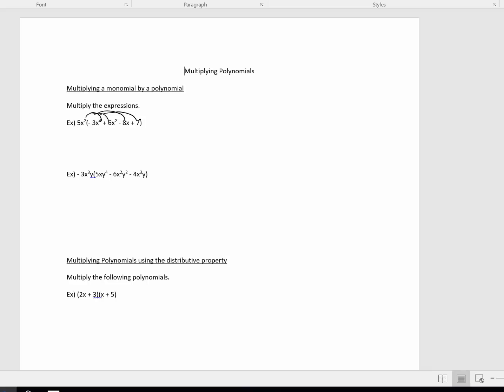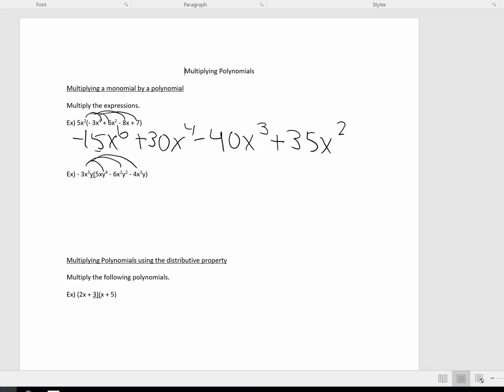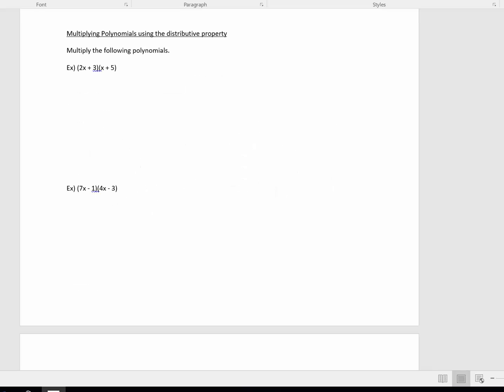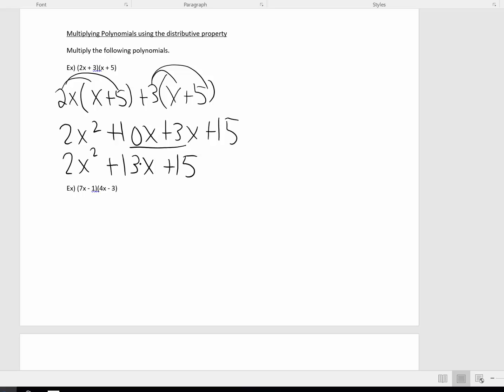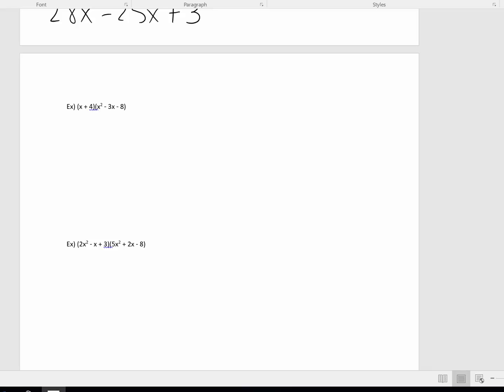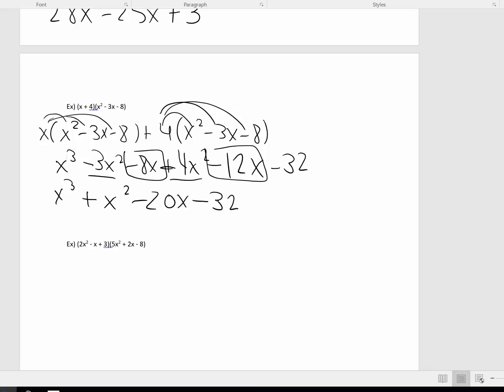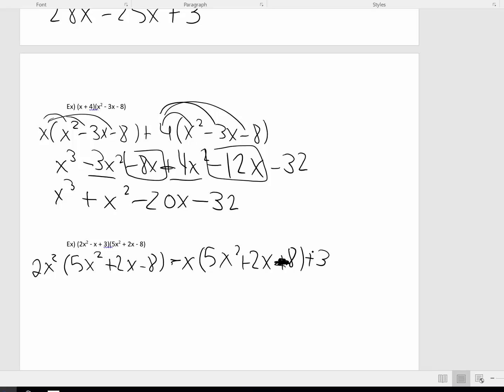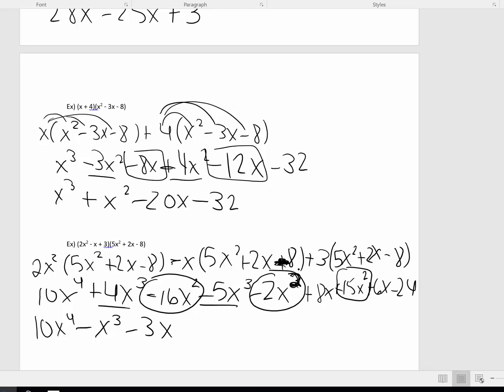Multiplying Polynomials Part 1